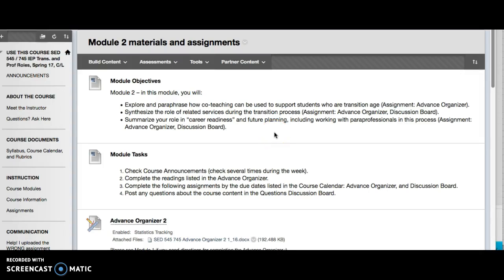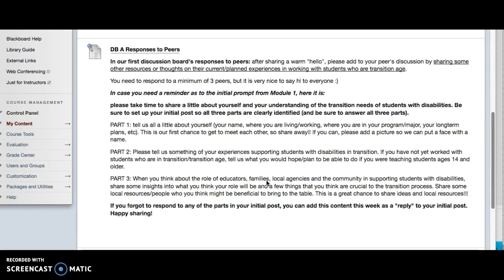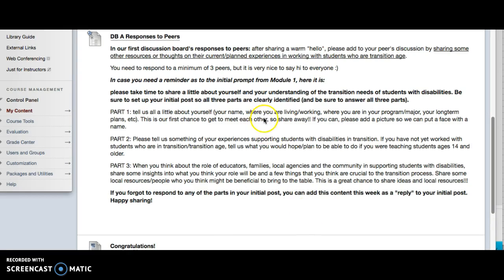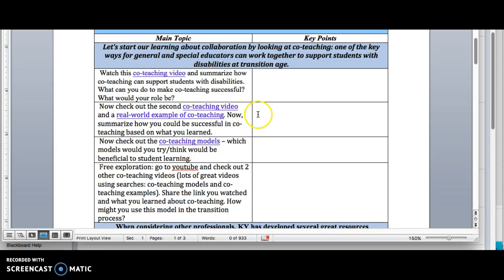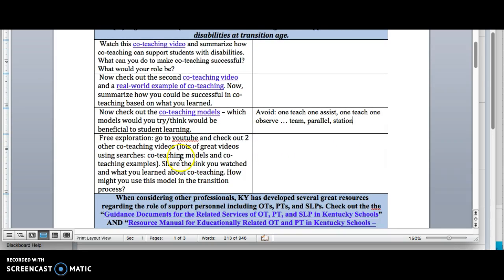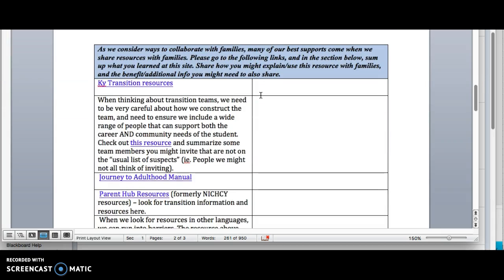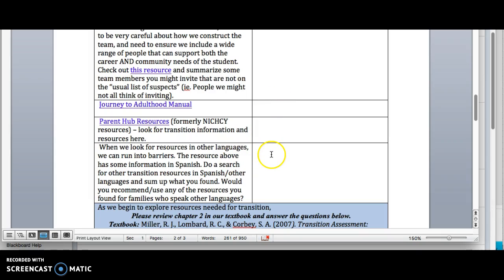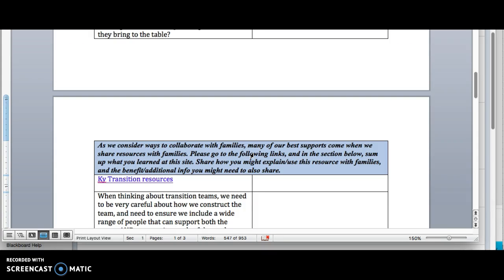SED 545 745 Module 2 Overview